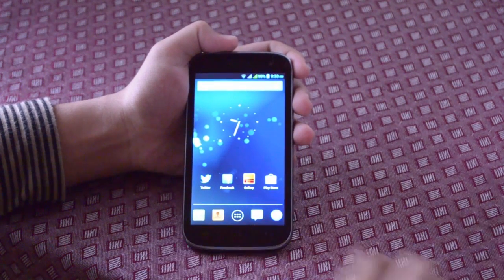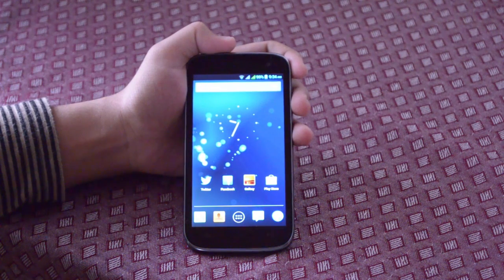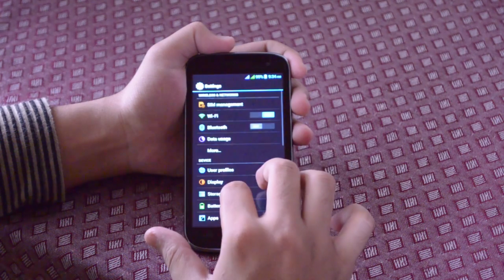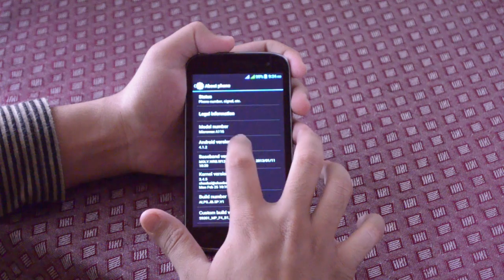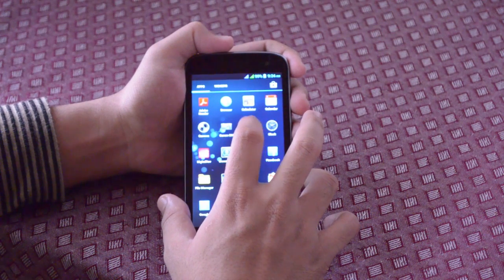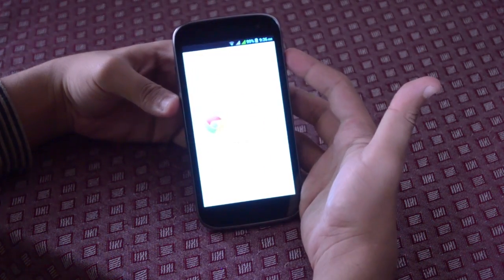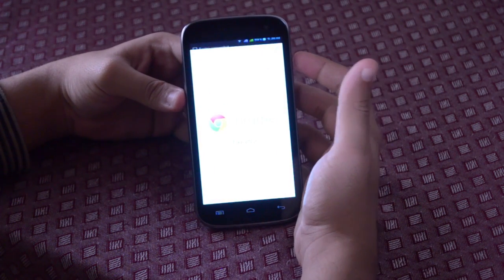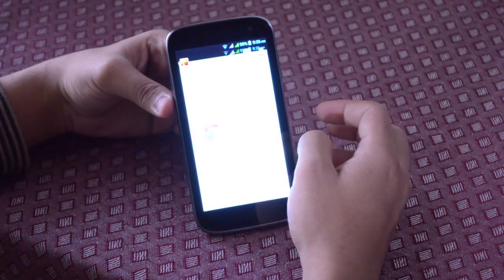How To Take Screenshot In Android Jelly Bean 4.1.2 And Micromax Canvas HD A116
This Video Shows you How to take screenshot in Android 4.1.2 Jelly Bean Mobiles and Tablets.The phone used to demonstration is Micromax Canvas HD A116 mobile phone.